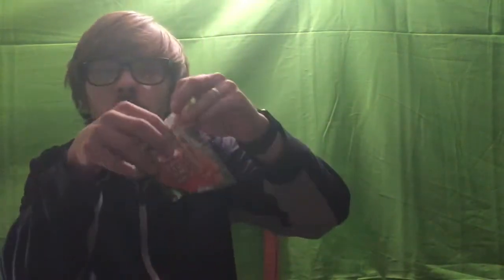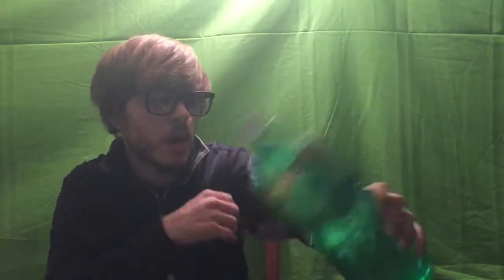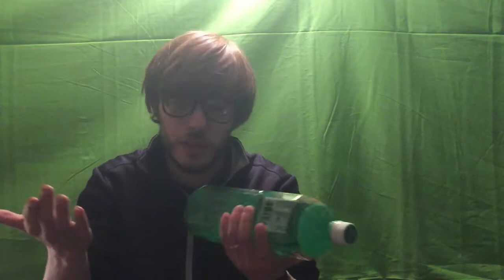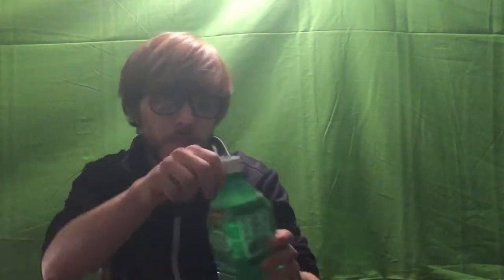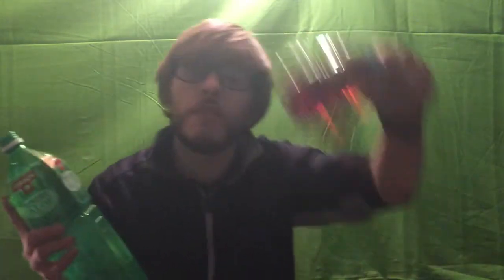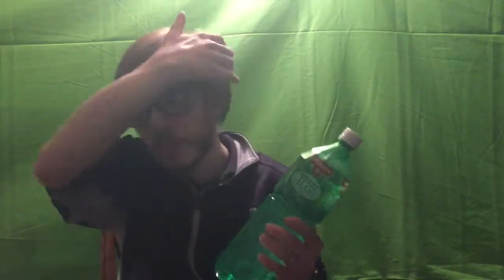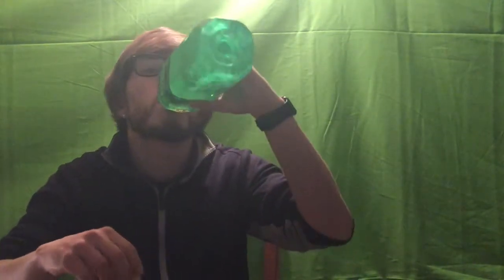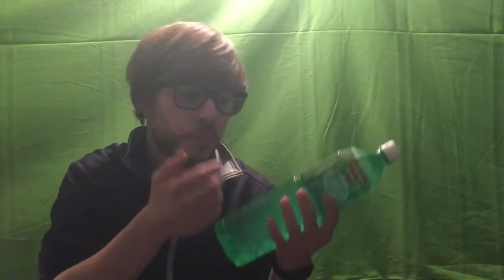ALOE REVIEW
Who know Aloe was a drink? Not me I always thought it was for sunburns as well as being used in toilet paper. Watch this video review to find out my honest opinion.